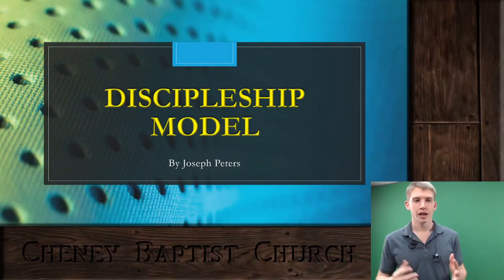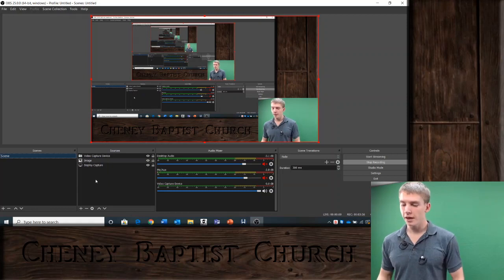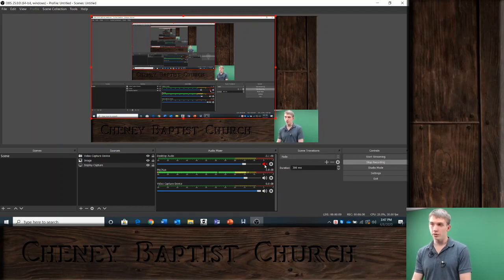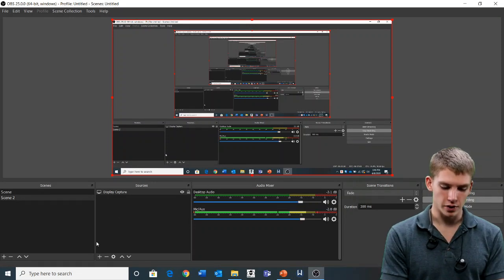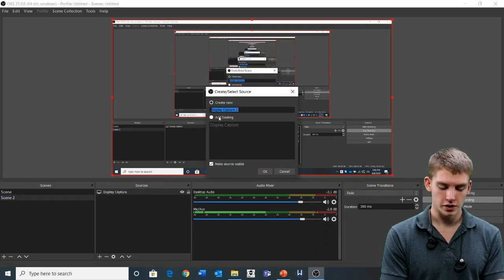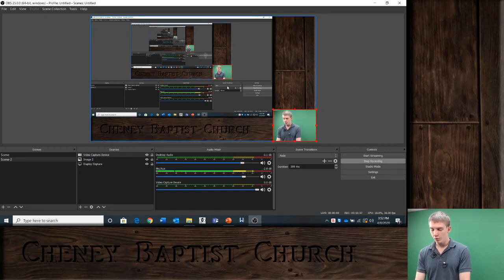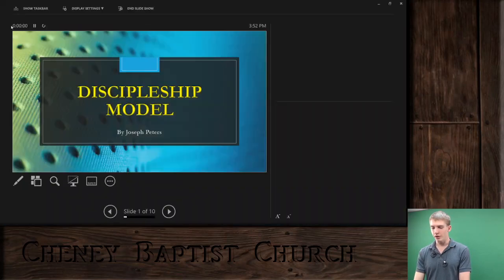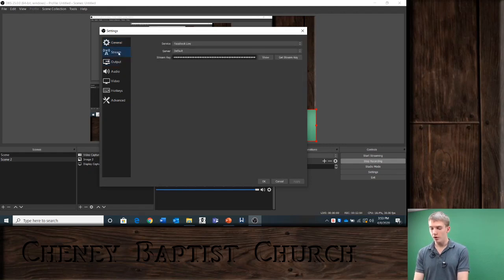How to Show your PowerPoint while Live Streaming (Longer Version)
For those pastors or teachers who are hoping to add a little more to their live stream, here is a free way to add a PowerPoint to their sermon video.